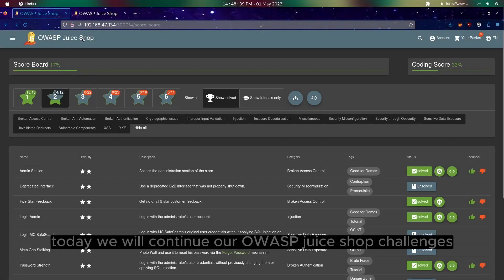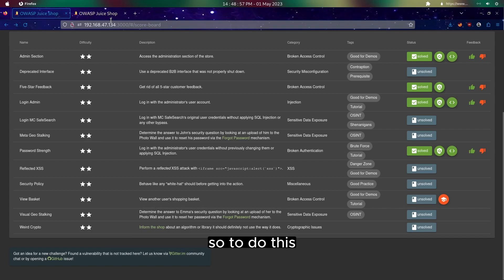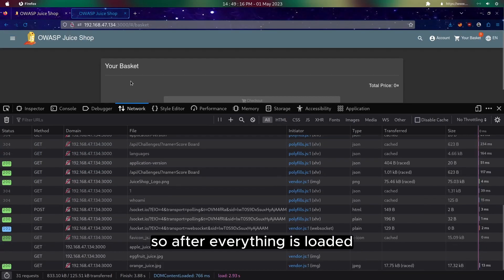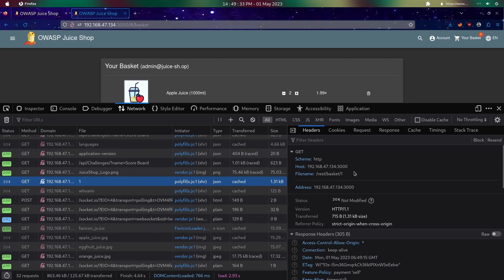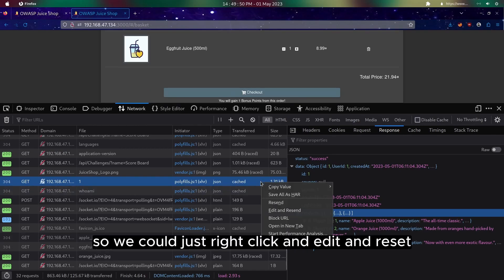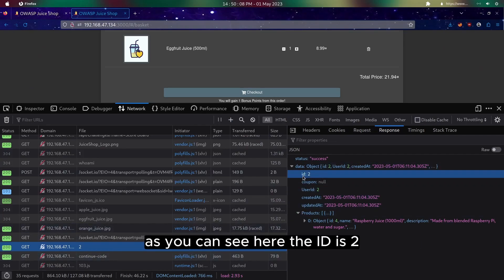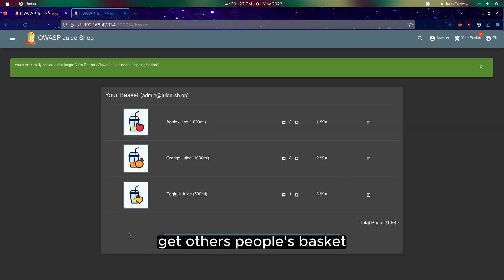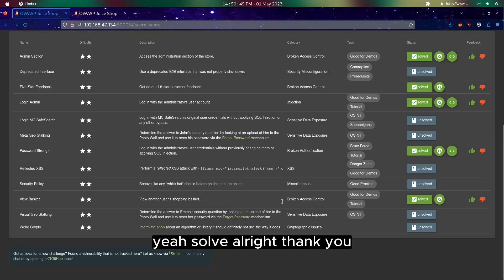OWASP Juice Shop View Basket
OWASP Juice Shop
Difficulty: 2 Star
Challenge: View Basket